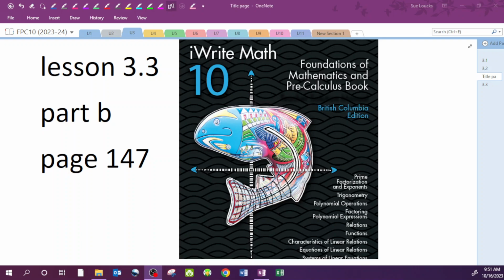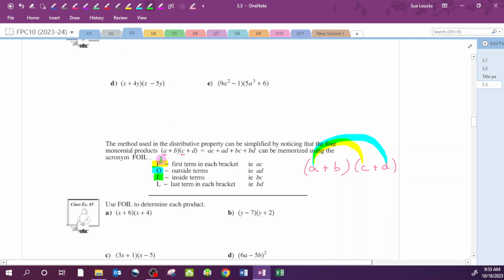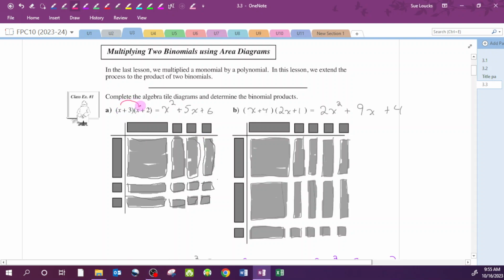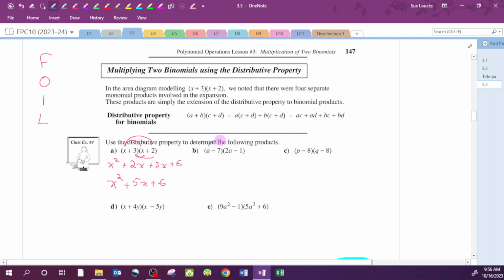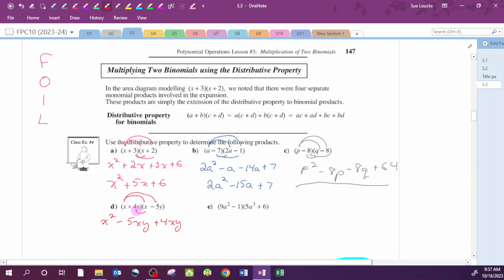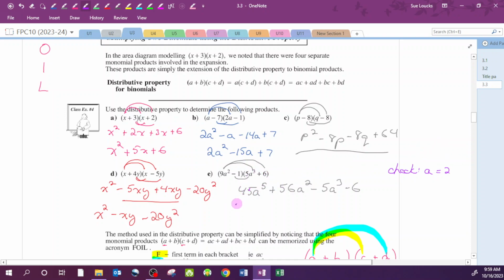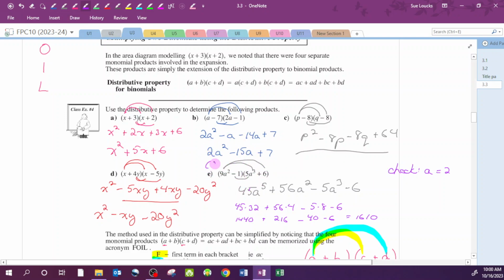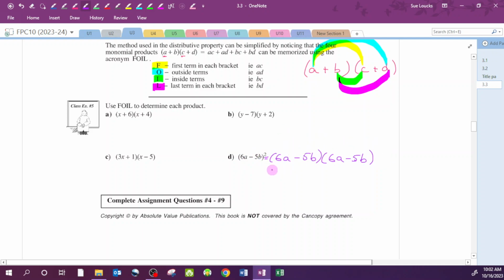FPC10 Lesson 3.3b Multiplying Binomials